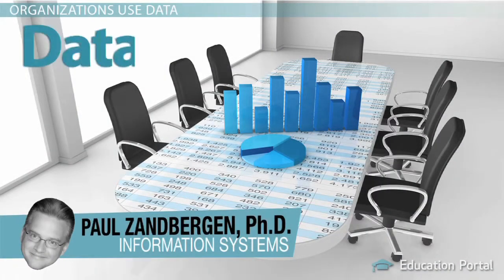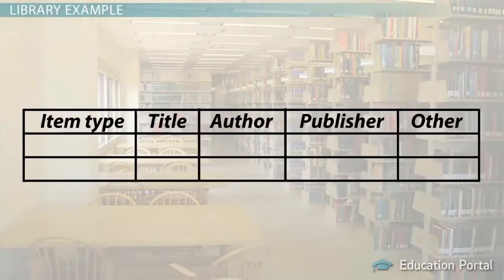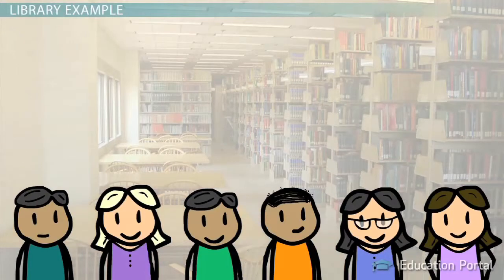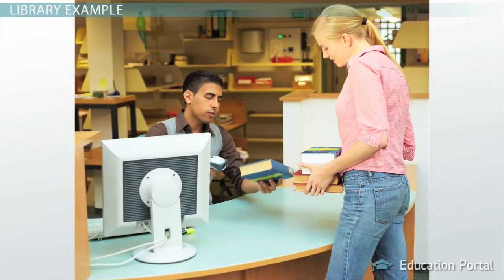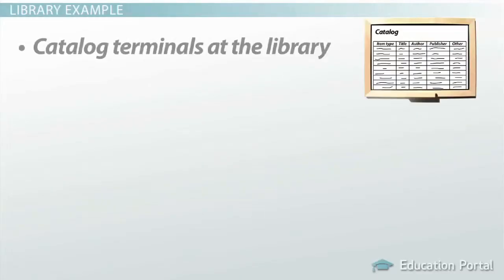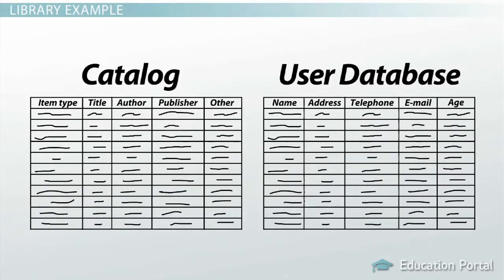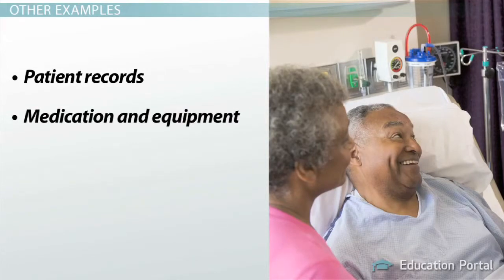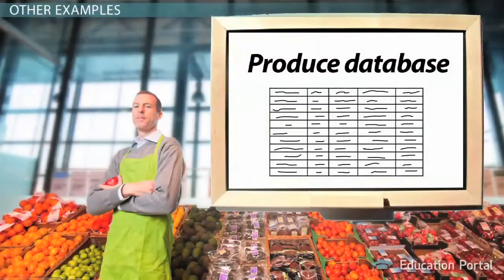InfoTe - Database Management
For knowledge purposes.